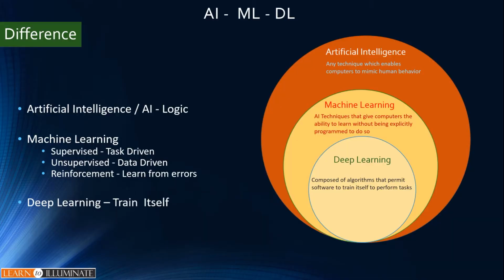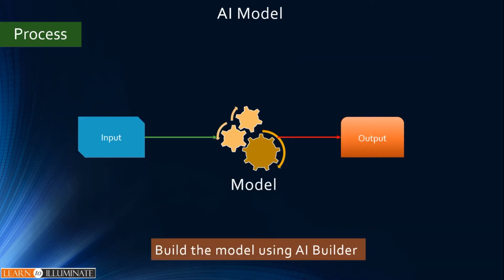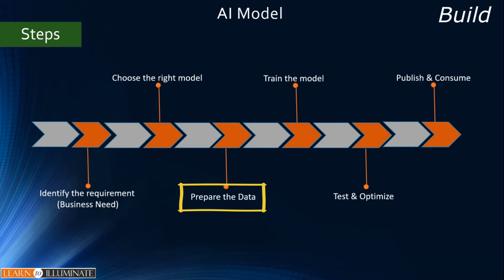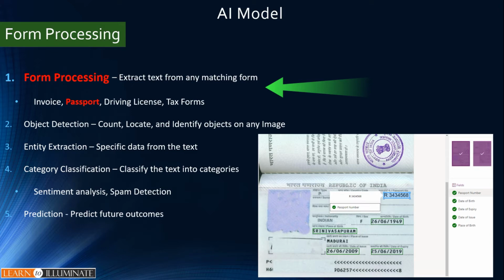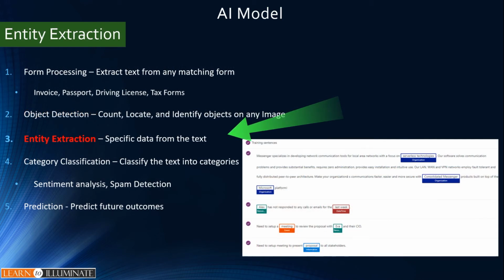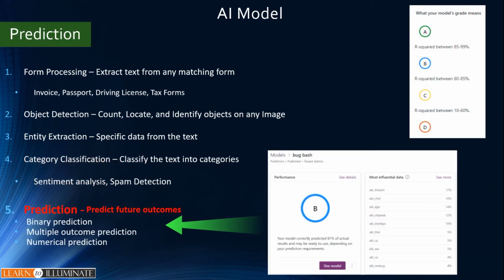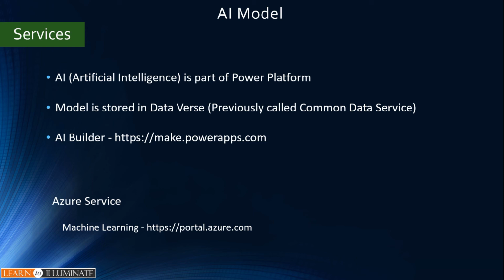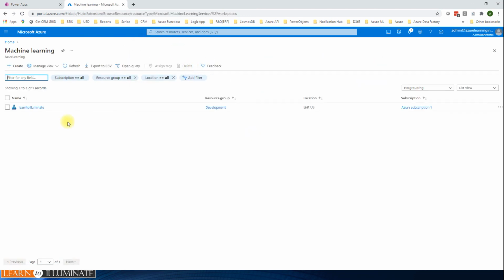AI for Beginners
AI (Artificial Intelligence) is intelligence demonstrated by machines. In other words, the capability of a machine to imitate intelligent human behavior. We have 5 types of AI models available to build. We will be having video series to build and train an AI model for each type.

Types of AI Models
Form Processing – Extract text from any matching form
Object Detection – Count, Locate, and Identify objects on any Image
Entity Extraction – Specific data from the text
Category Classification – Classify the text into categories
Prediction - Predict future outcomes

Timestamps:
00:00    Intro
00:27    Difference between Artificial Intelligence and Machine Learning
01:36    What is AI Model
02:03    Steps to Build AI Model
03:08    Types of AI Model
03:27    Form Processing
04:15    Object Detection
04:56    Entity Extraction
05:19    Category Classification
05:50    Prediction
07:00    Show UI to build AI Model
07:51    Show UI for Machine Learning
08:16    Next Video Intro